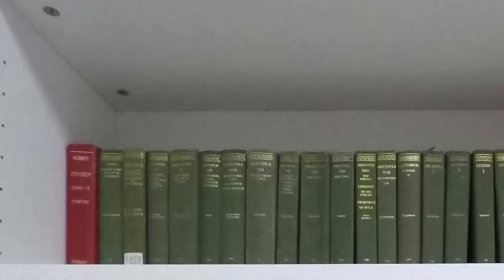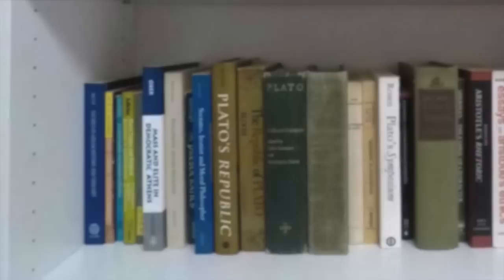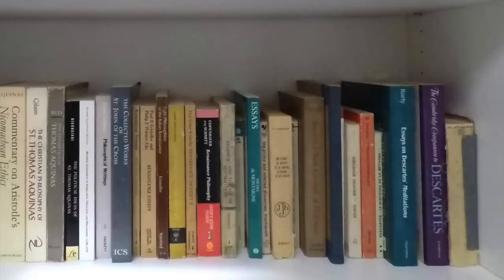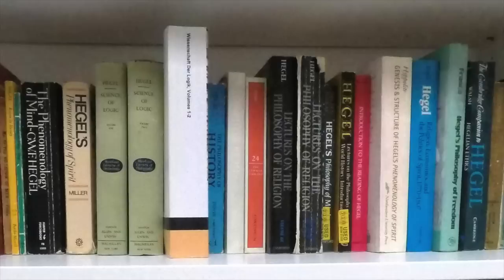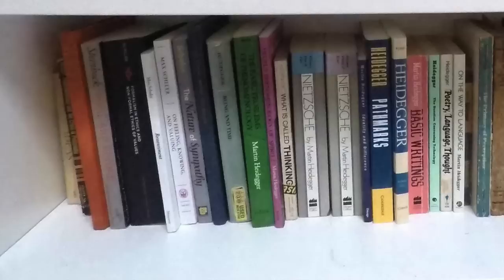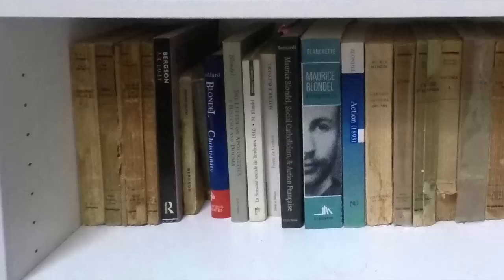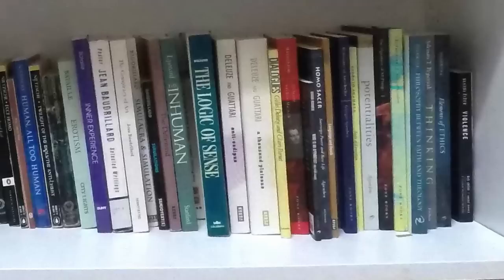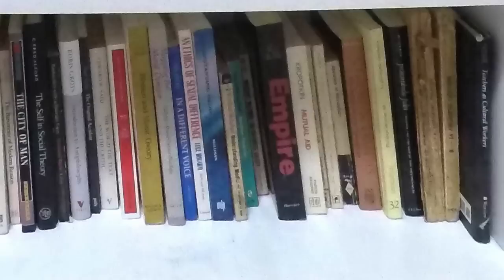Dr. Sadler's Bookshelf Tour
Viewers have been asking for a "Bookshelf Tour" for quite some time.  Since I've finally put at least the majority of our bookshelves in some sort of coherent order - and before they wind up getting messy and disordered again - I thought I'd lead my viewers through a tour of those volumes.

The background music is Flute Trio in B-flat major or Grand Trio in Bb Concertante for Three Flutes by Louis François Philippe Drouet.   The recording is in the public domain and is available

When we moved back to Milwaukee, Wisconsin from Kingston, New York  my wife and I packed and brought 90 bankers boxes filled with books.  We have since then donated or sold most of our combined "book hoard"!   At this point in time, most of my books are philosophy of one sort of school, though I do have some literature, religious studies, history, and other stuff as well.

Before putting everything back on the shelves, in a more or less orderly manner, I had to do yet another culling of books that we either had duplicates of, or which we're unlikely to ever read.

In the meantime, here's my tour!